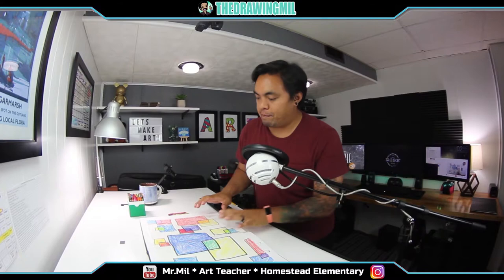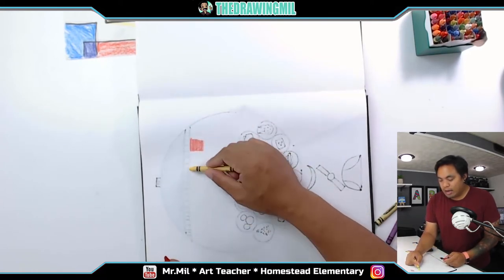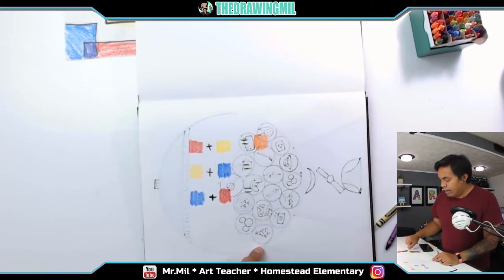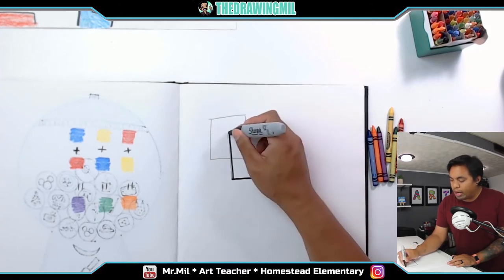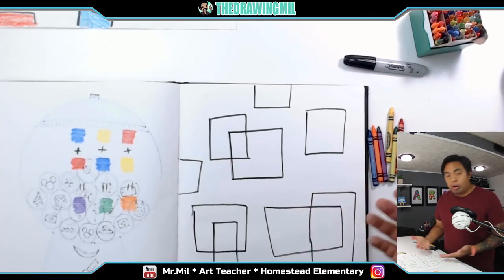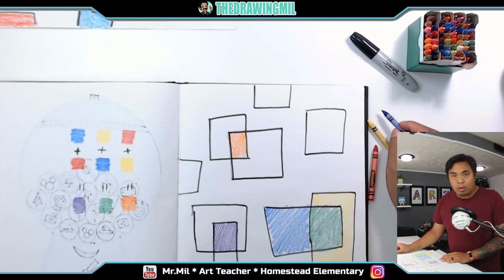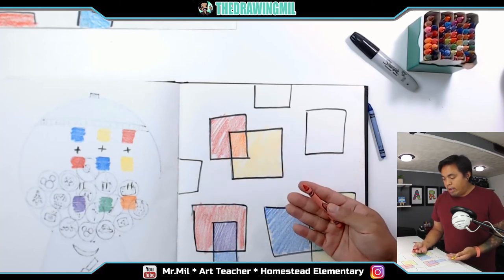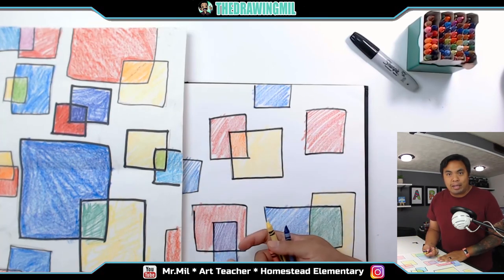1st Grade Week 4: Mondrian Squares with Color